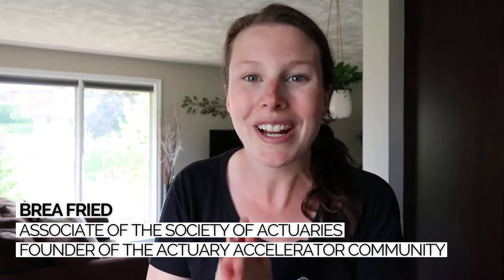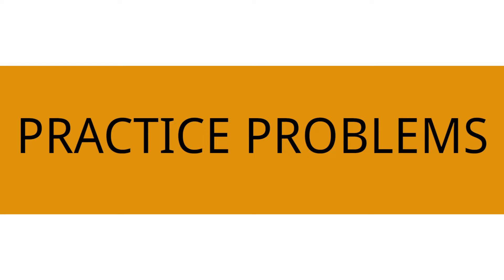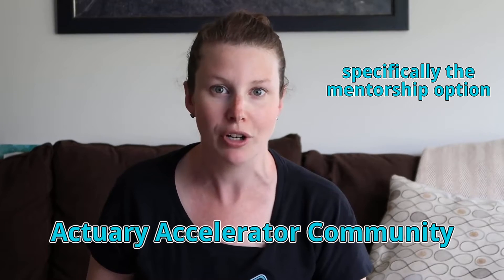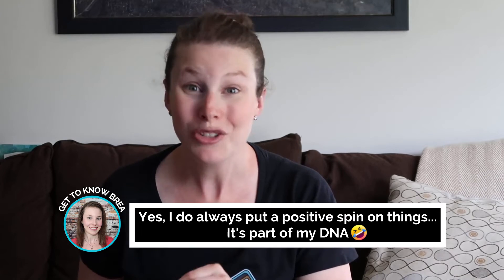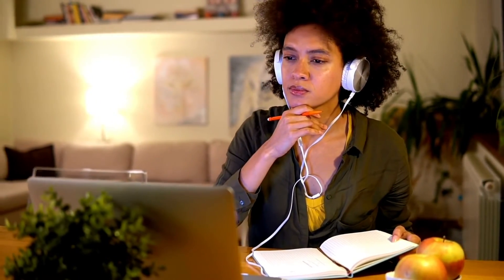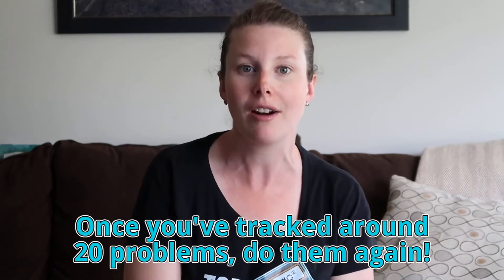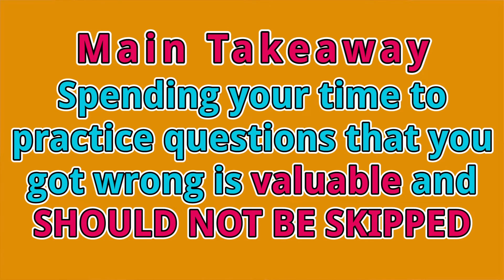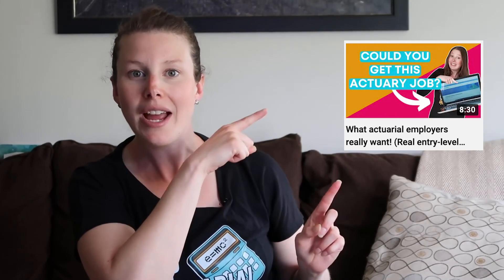Pass Your Actuarial Exam With This ONE Study Tip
This one study tip can make the difference between failing and PASSING!

Watch till the end to hear exactly which steps you can take to make it even more effective.

This step isn’t fun.. but it makes a BIG difference.

By the way, do you have any of your own study tips for actuarial exams?

Share them with me and the other future actuaries in the comments section!

I’ll be reading and replying! 😊

P.S. Actuarial exams are really important.. but they aren’t the ONLY qualification you need to get an entry-level actuarial job.

Learning Excel and a programming language, getting relevant experience, and having awesome communication skills are all super important too!

Need help getting those skills?

You’ll LOVE the Actuary Accelerator Community (AAC)!

TIMESTAMPS
• Intro 0:00
• The 3 MAIN study phases 0:40
• These WILL frustrate you! 1:24
• This probably seems a bit backwards.. 2:39
• Here's my advice! 3:28